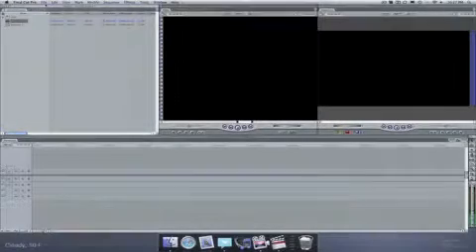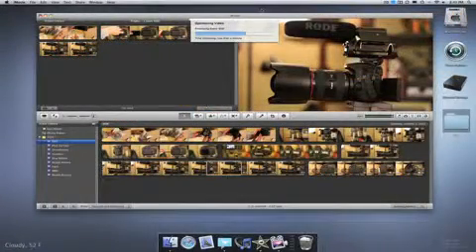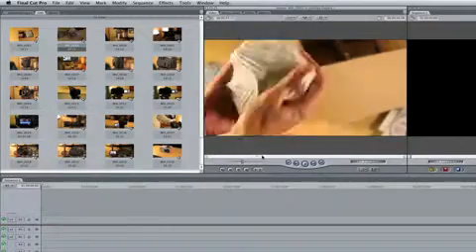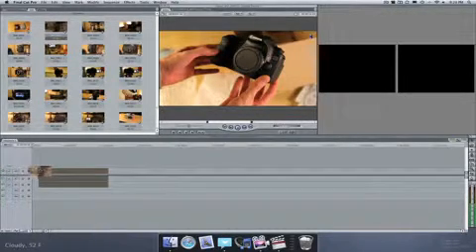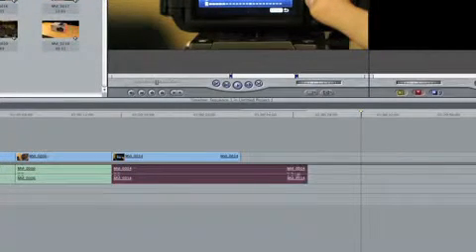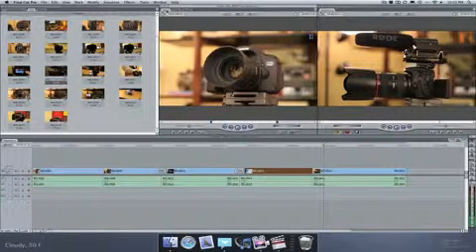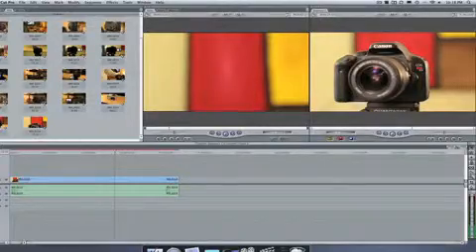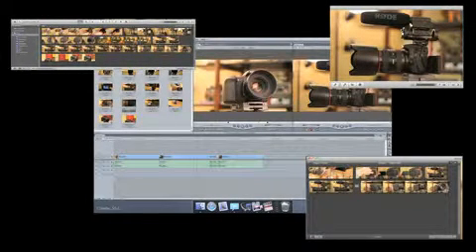iMovie to Final Cut Upgrade Made Easy